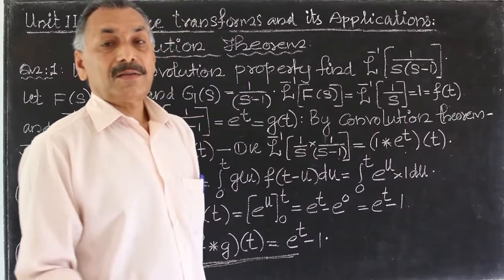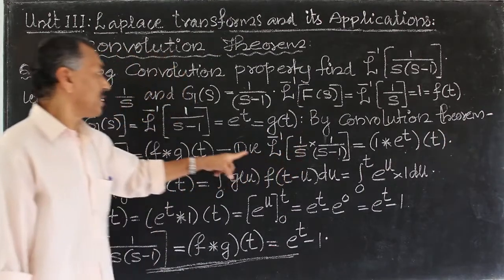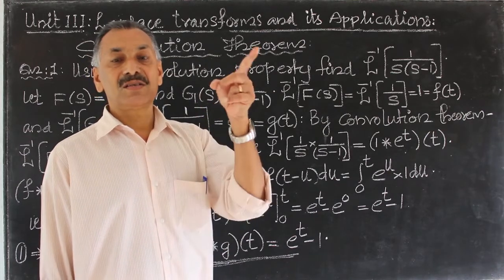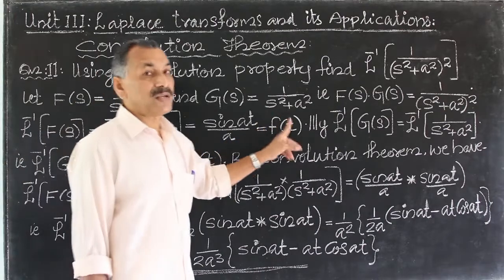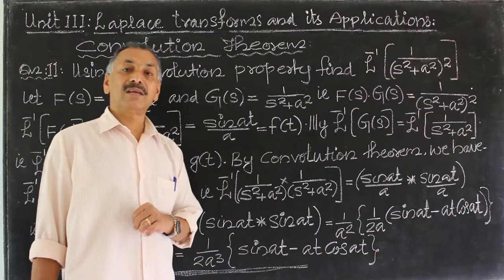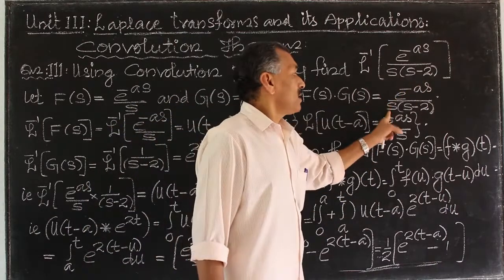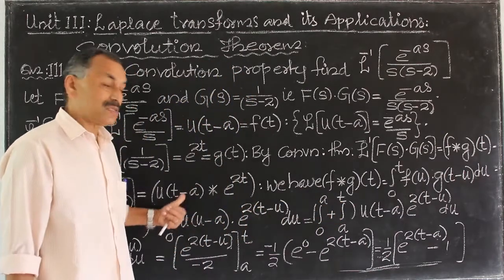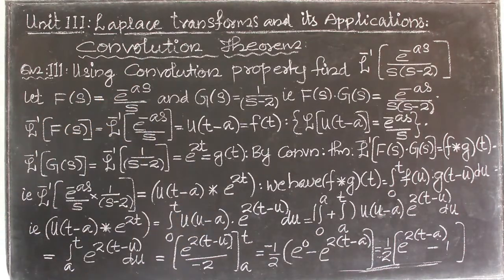CONVOLUTION THEOREM CLASS 23